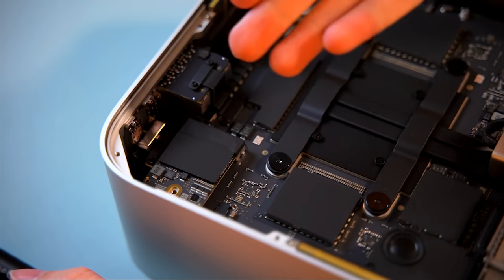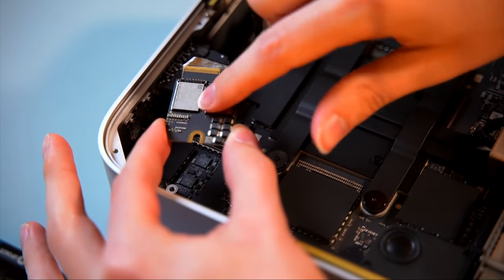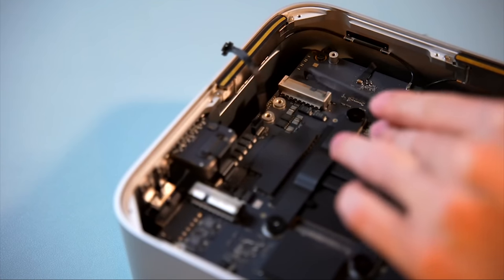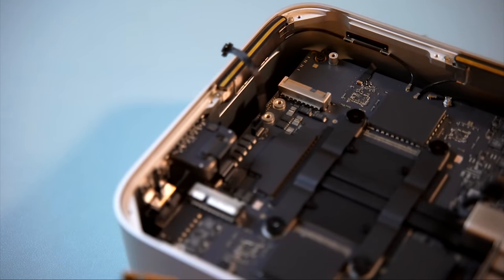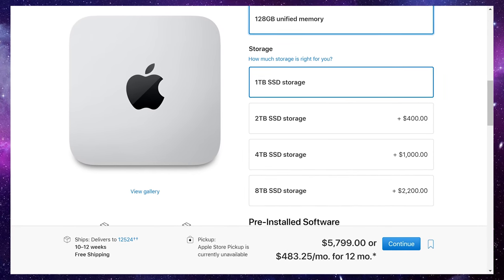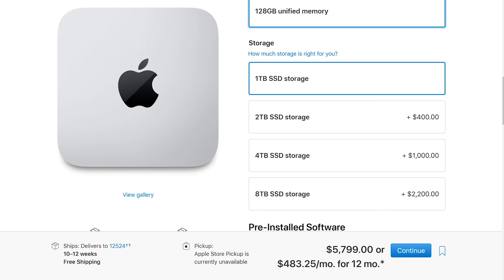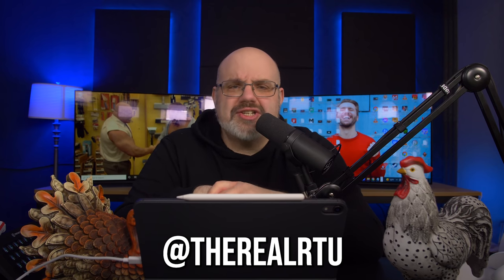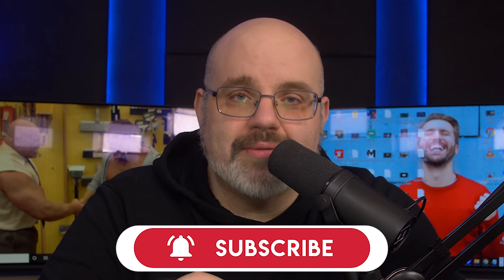Apple Pulls The Most Anti-Consumer Move EVER!